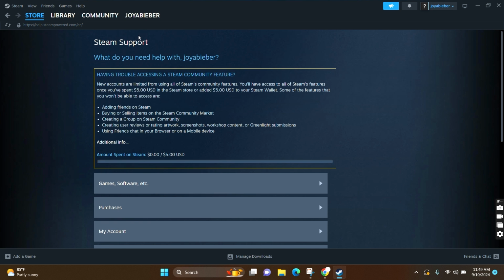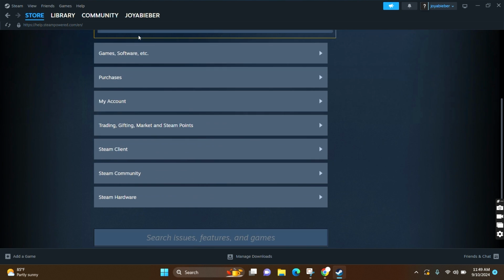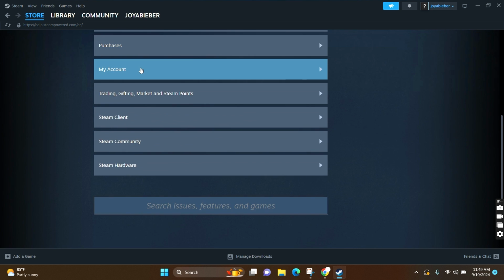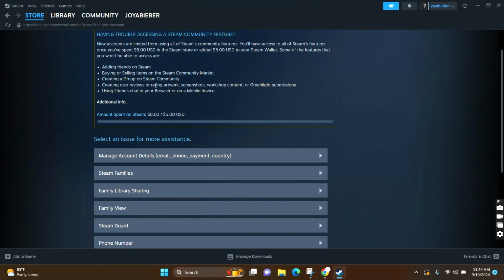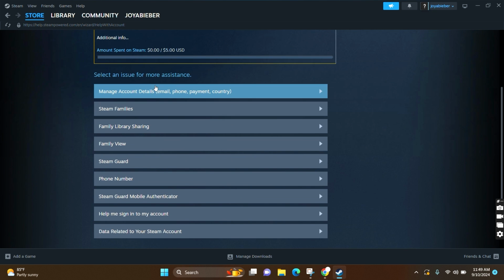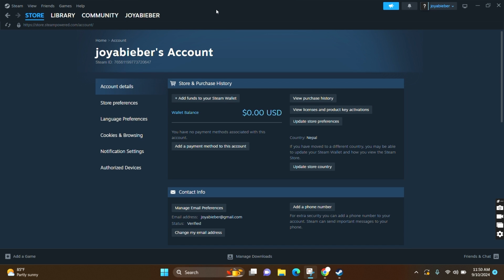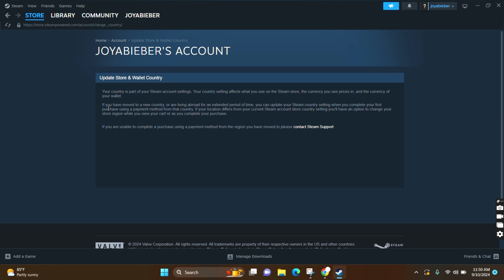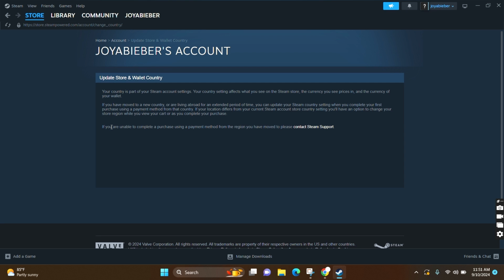How To Change Currency On Steam 2024 | Update Your Steam Store Currency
In this video, learn how to change the currency on your Steam account. We’ll guide you through the steps to update your preferred currency for the Steam Store, including how to access the settings and make the necessary changes. Whether you’ve moved to a new country or want to update your currency preferences, this tutorial will help you adjust your Steam account settings effectively.